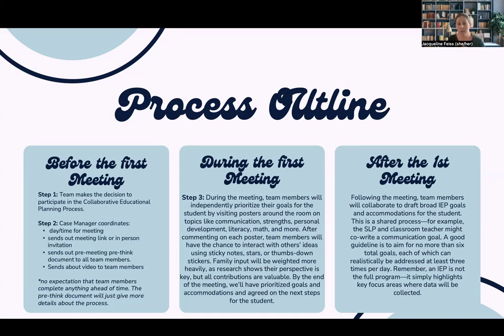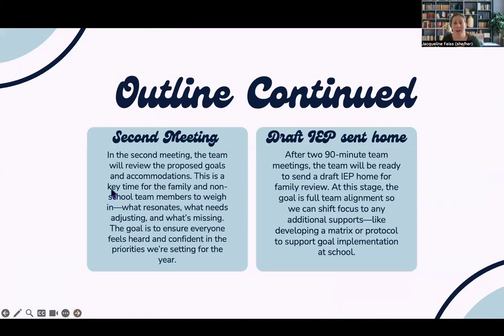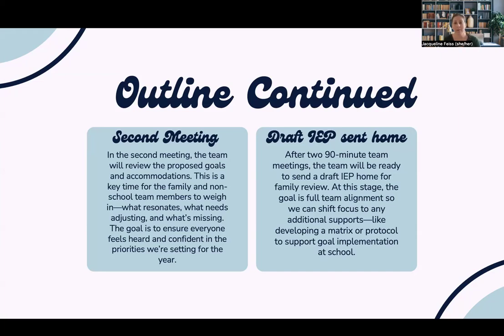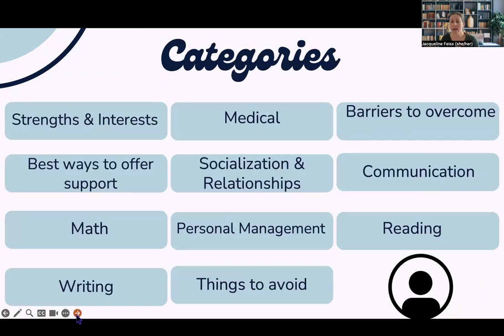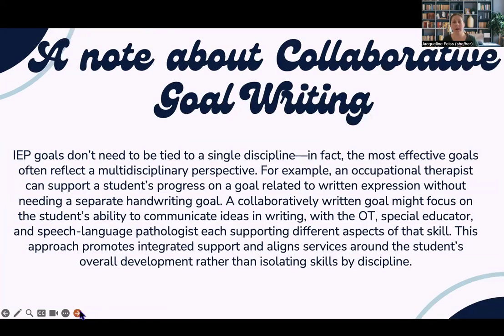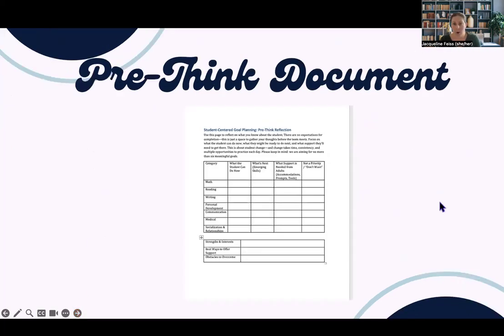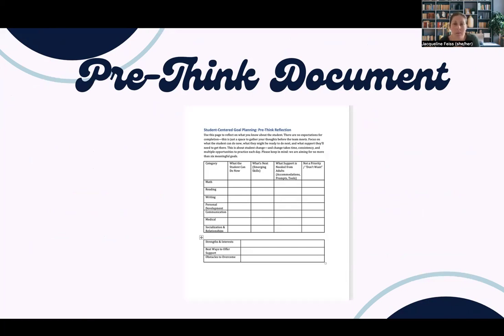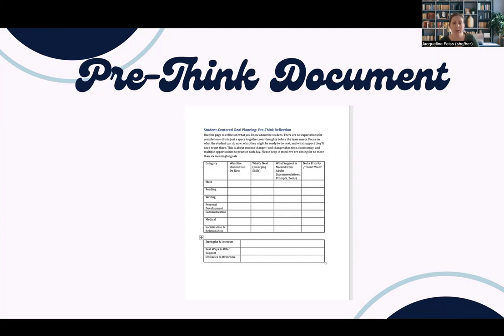About the Collaborative Educational Planning Process (CEPP)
This 8-minute video offers a comprehensive overview of the CEPP process, enabling school teams to make an informed decision about participation and to understand what to expect during both phases of the IEP meeting.